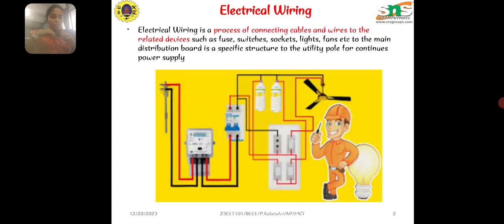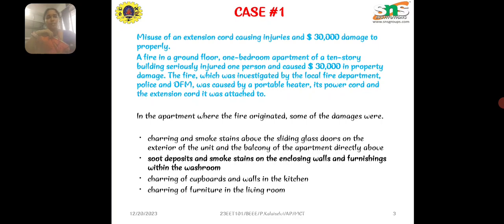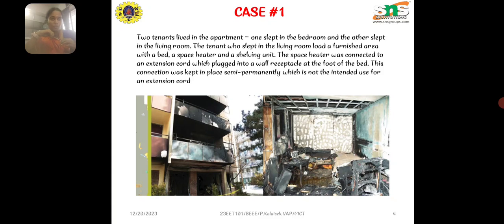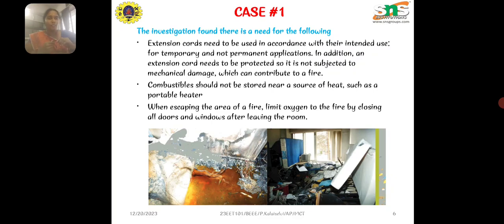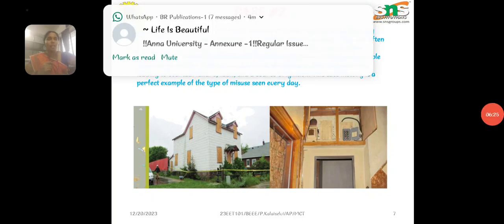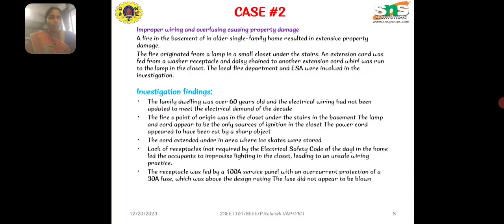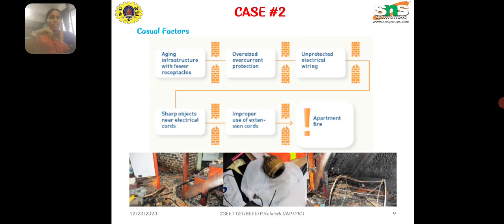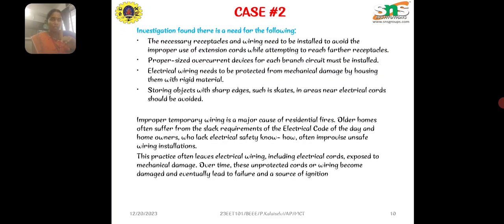Case Study | P. Kalaiselvi, AP/MCT | Electrical Wiring | Mechatronics | SNSCT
In this video we had discussed about the  Case Study on Electrical Wiring.